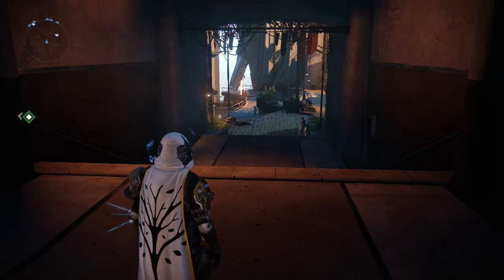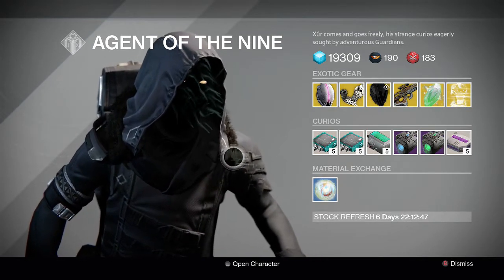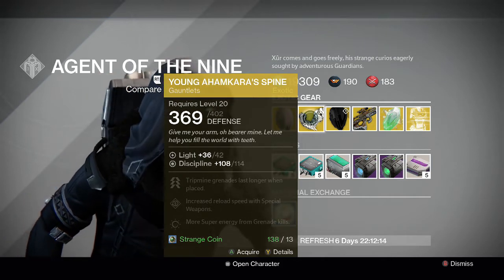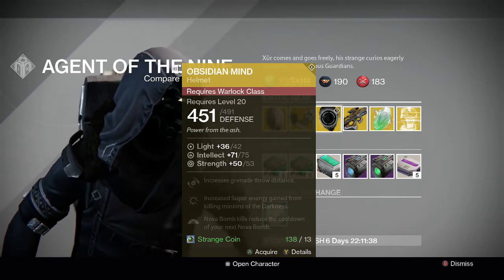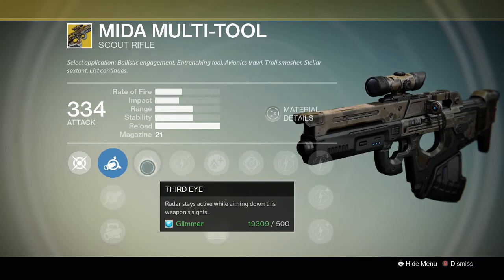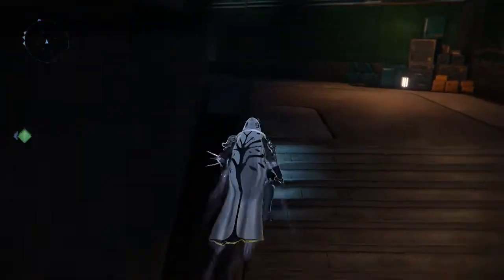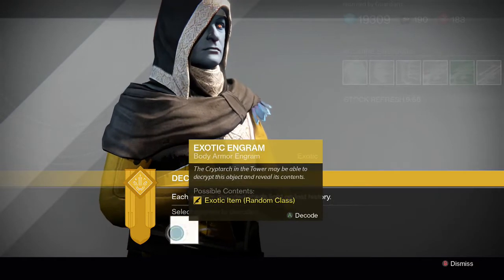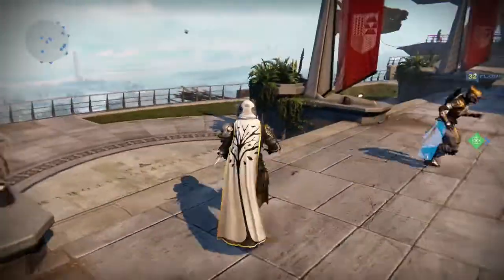Destiny - Xur Week 39 Recommendations & Exotic Engram Opening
Here is the location of Xur, Agent Of The Nine for Week 39. Xur is a vendor that appears in the tower or reef every weekend. This is where you can get easy exotics by purchasing them from him with Strange Coins or Motes of Light. He also allows you to exchange strange coins for motes of light.